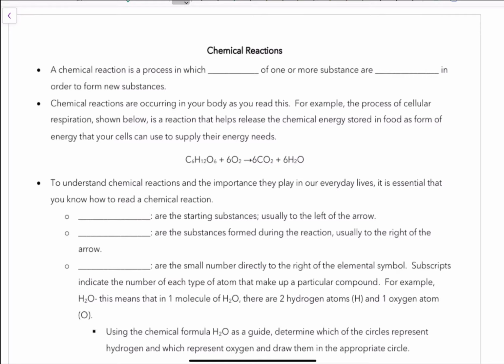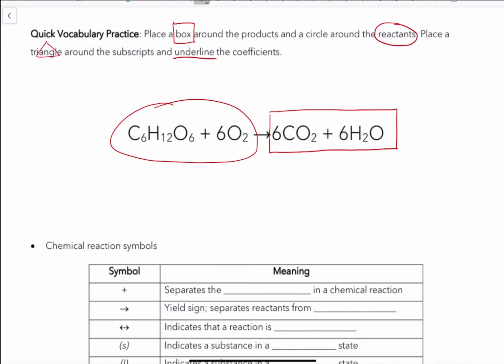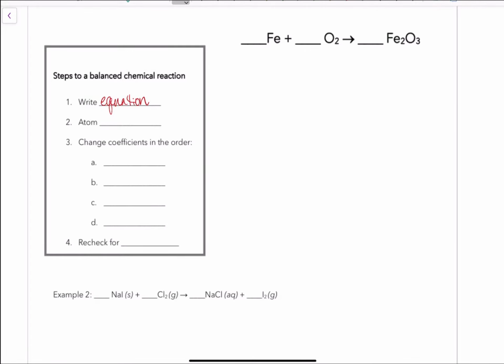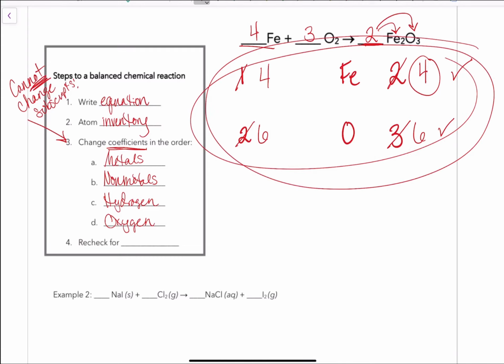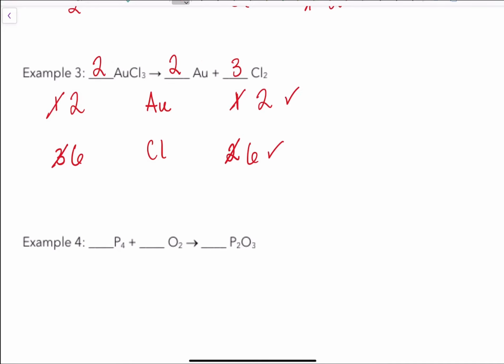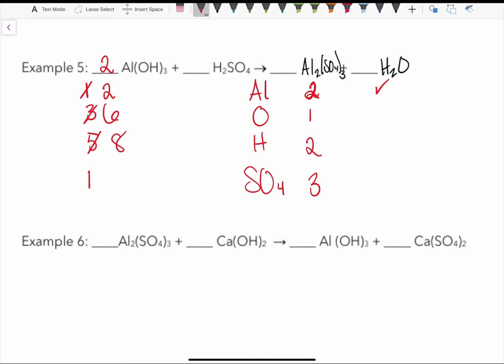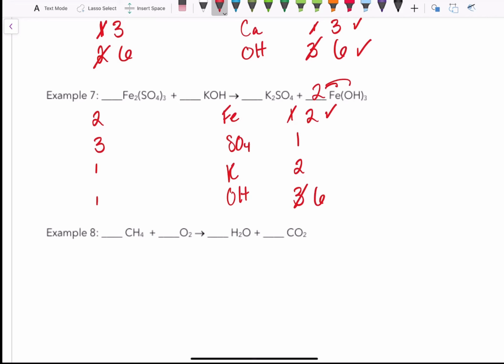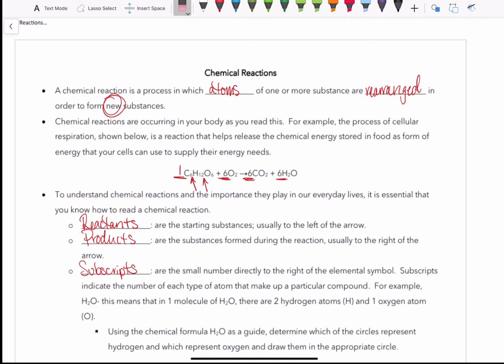Balancing Chemical Reactions